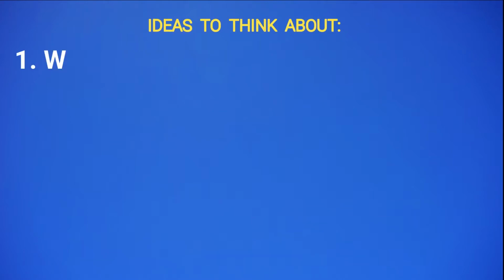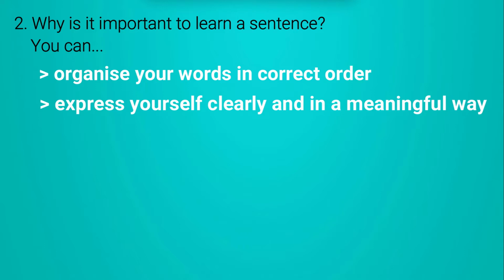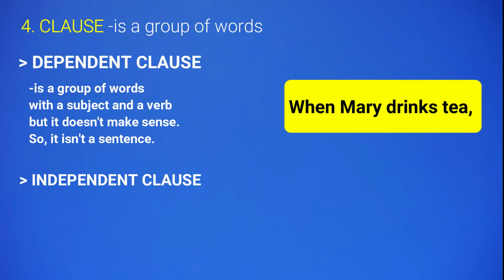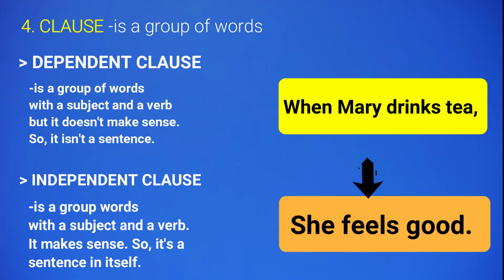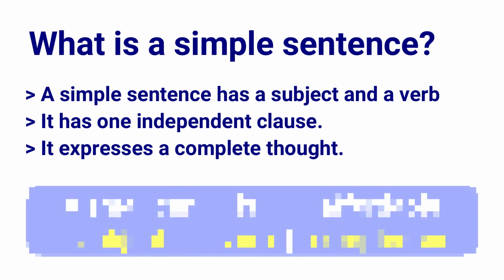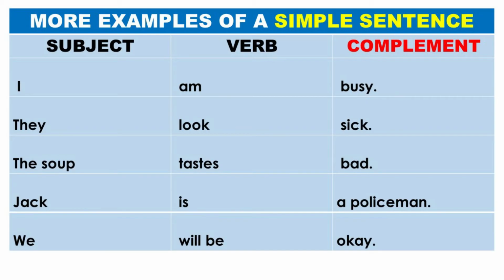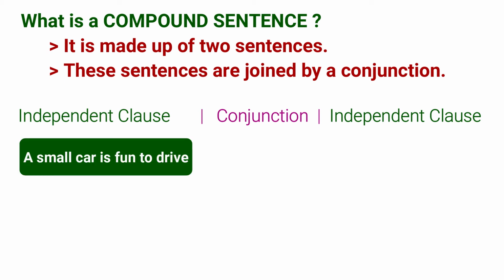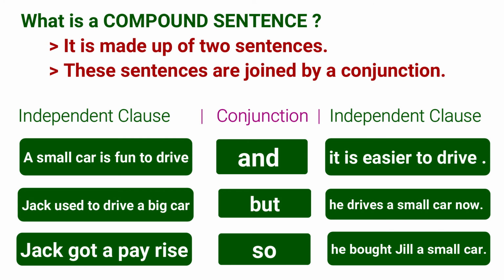GRAMMAR LESSON: SIMPLE SENTENCE and COMPOUND SENTENCE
This grammar lesson is about Simple and Compound Sentences.

Credit to:
Image by press 👍 and ⭐ from Pixabay
video by Prawny from pixaby
video by Prora from pixabay
video by Taryn Elliott from pexels
video by Okan Calistan from pixabay
image by mixitfriend from mixit
image by Aalmeidah from pixabay
image by Melven Buezo from pixabay
image by Lisa Fotios from pexels
image by Albina ChamonixDeus from pexels
image by Rahul Yadav from pixabay
image by Yuri B from pixabay

Music from Youtube's Audio Lib